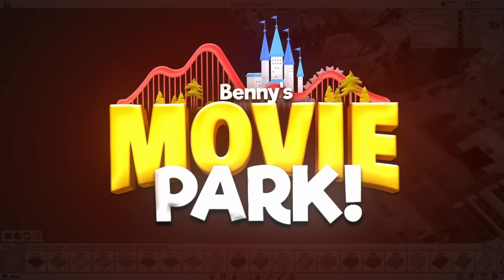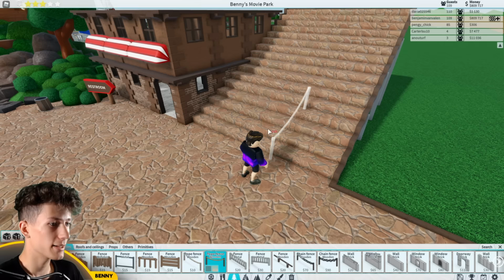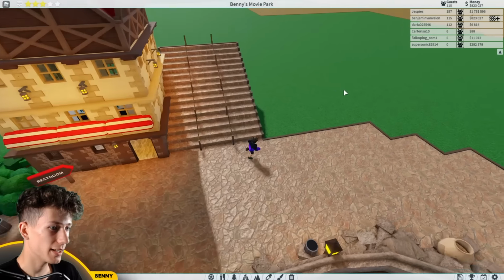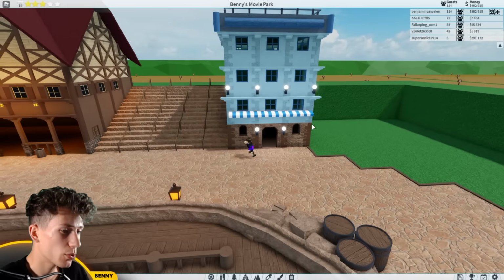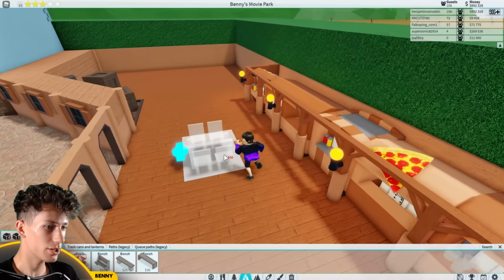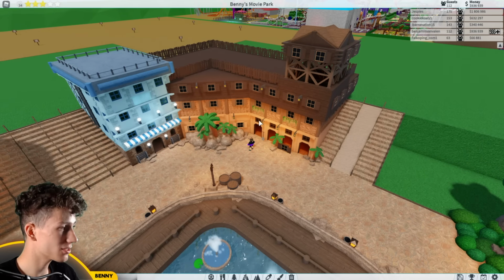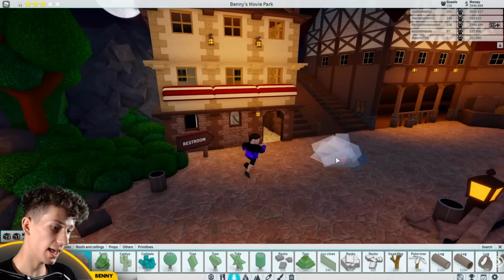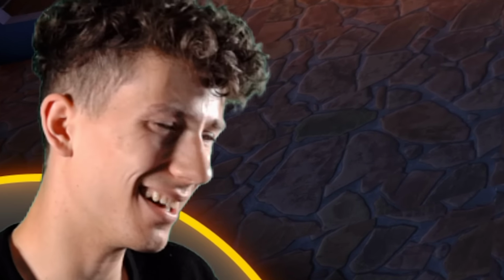Building BENNY'S MOVIE PARK in Roblox! | Theme Park Tycoon 2 • #2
In this second episode of Building BennysMoviePark in ThemeParkTycoon2, I'm finishing the entrance and central area of my park. I added buildings, more scenery and even created room for small rides! From here I can finally start building inwards, and I CAN'T WAIT!!